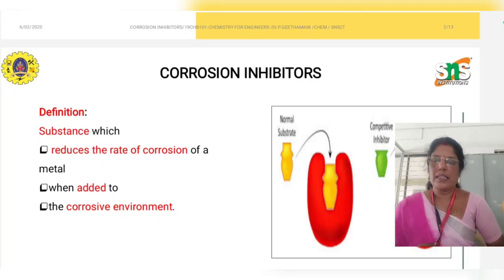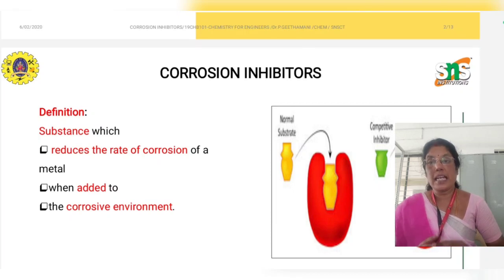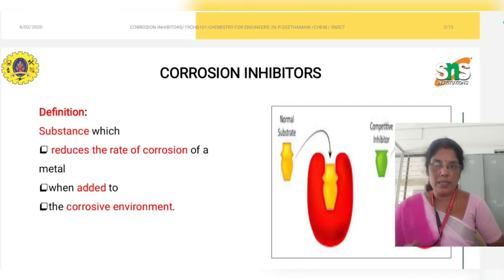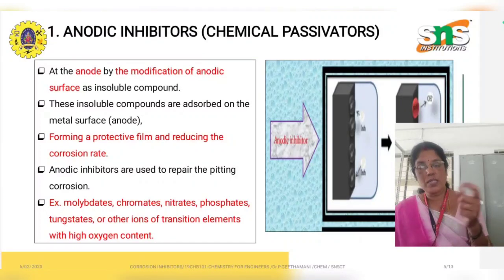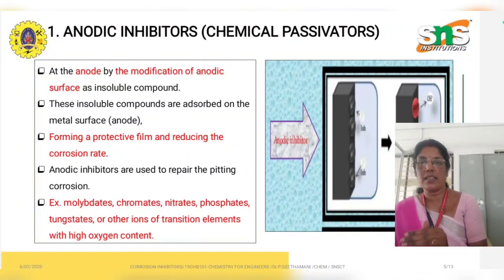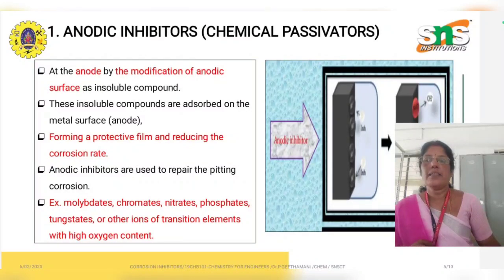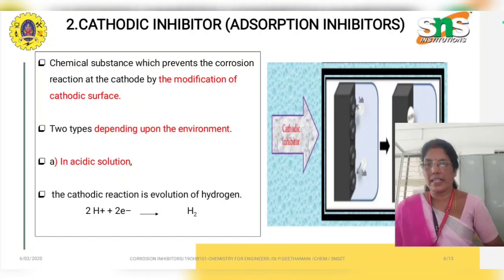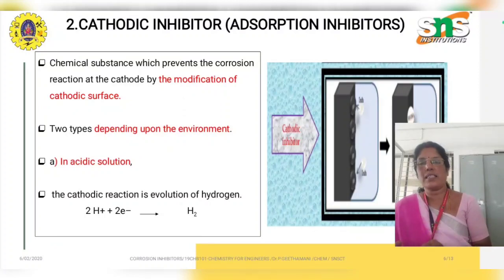Corrosion Inhibitors.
In chemistry, a corrosion inhibitor or anti-corrosive is a chemical compound that, when added to a liquid or gas, decreases the corrosion rate of a material, typically a metal or an alloy, that comes into contact with the flui